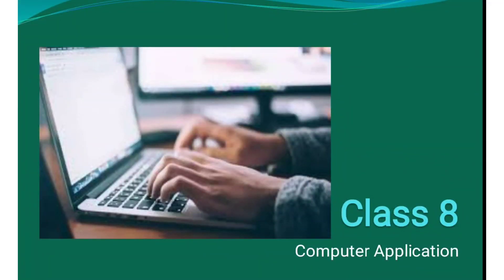Class -8, Subject-G.K, Revision of full syllabus, Part -4, Video-48 by Mrs Jaya P Nair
Class -8, Topic - Revision of full syllabus, part -4, video -48